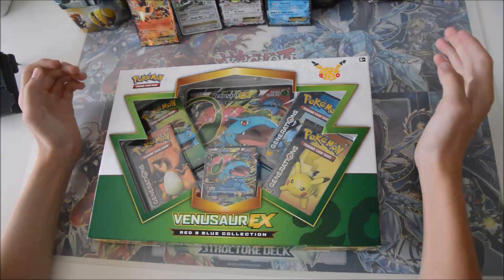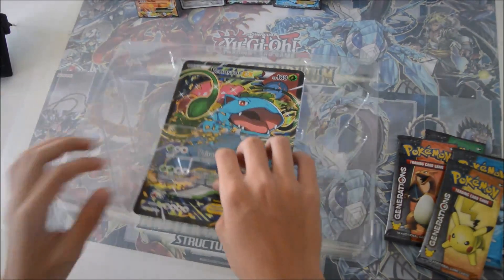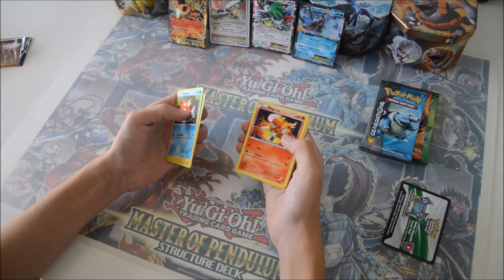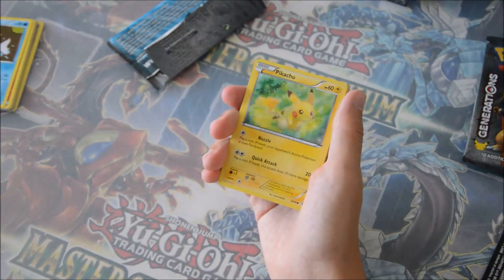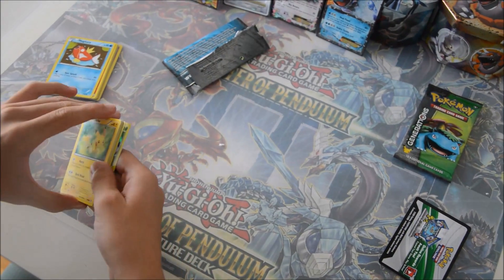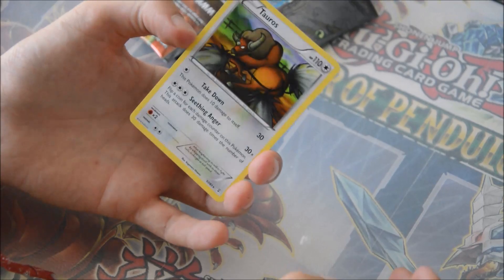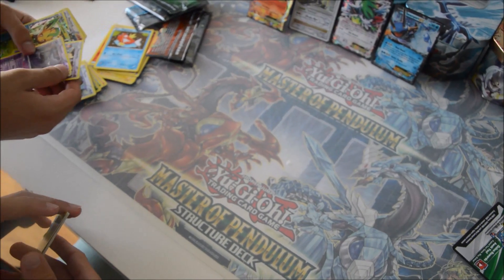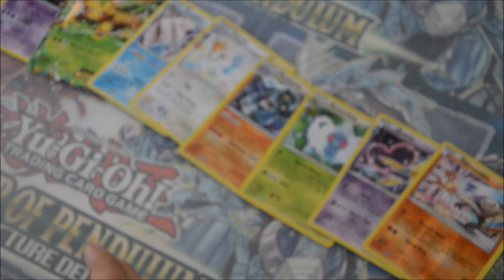Pokémon | Venusaur Ex Red & Blue Collection Box Opening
Pokémon #1 | Venusaur Ex Red & Blue Collection Opening
Hey Guys!  In this episode we open a Venusaur Ex Red & Blue Collection Box , hope you enjoy!
Don't forget to tell us your recomendations in the comments.